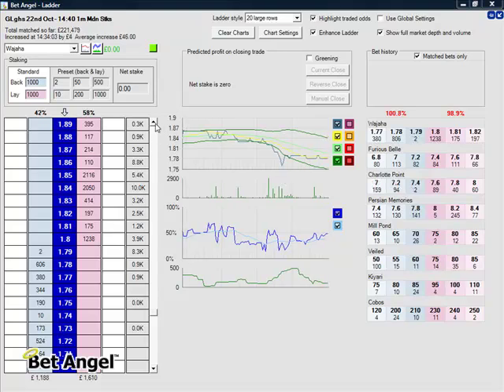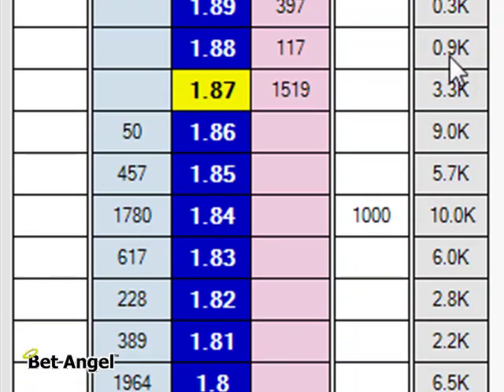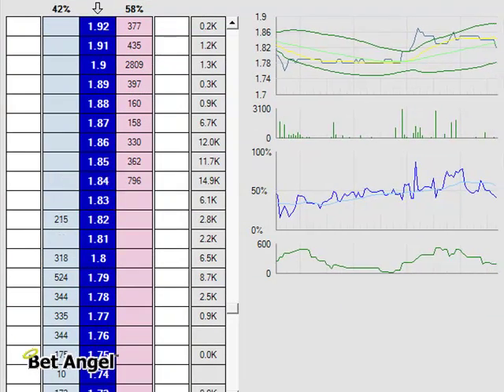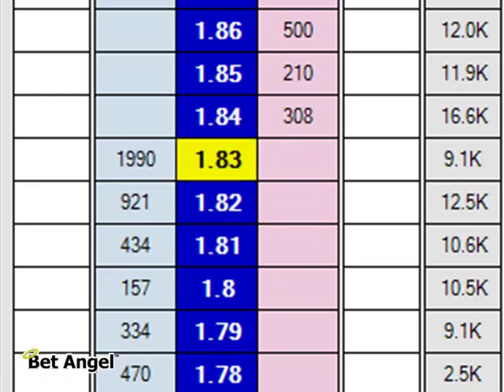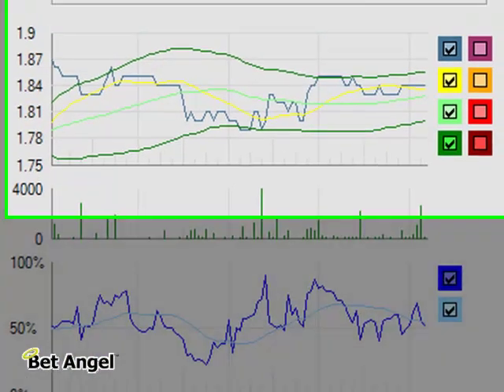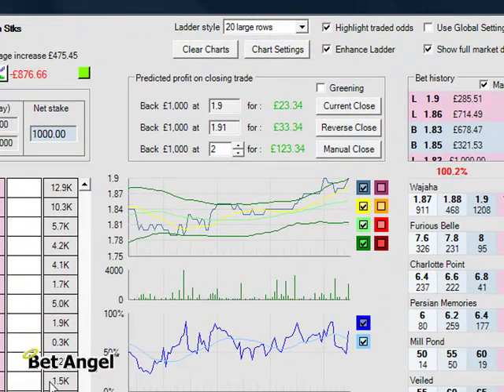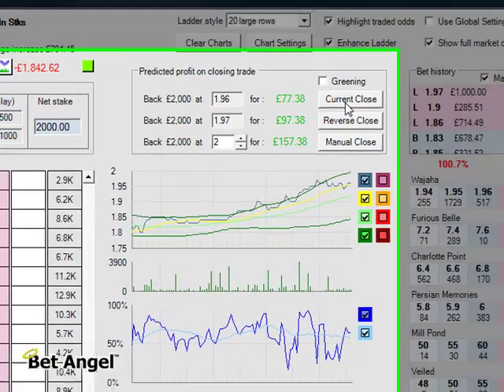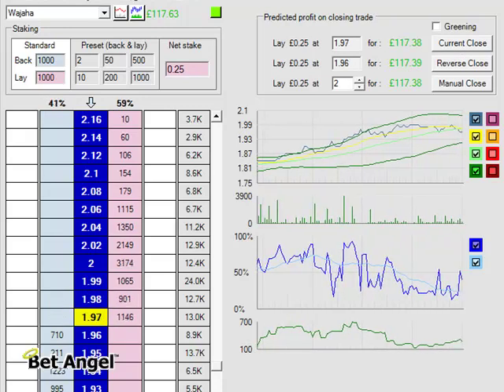Betfair Trading - Swing trade using Bet Angel - Peter Webb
Swing trading is the anti-thesis of scalping on betting exchanges. When you swing trade you are looking to catch much broader movements in the market rather than the small one tick profits you get with a scalp style trade. betfair